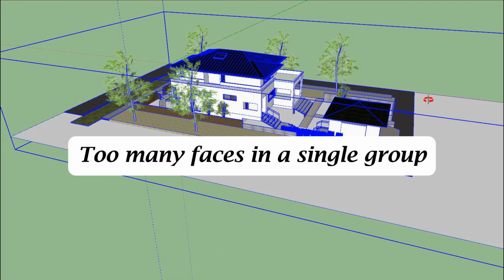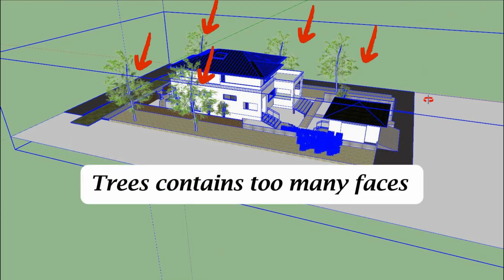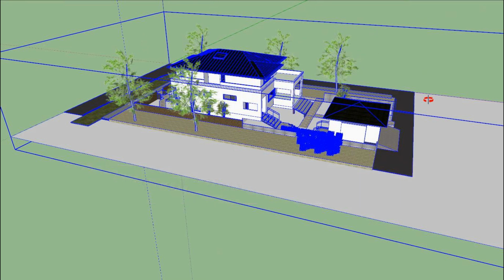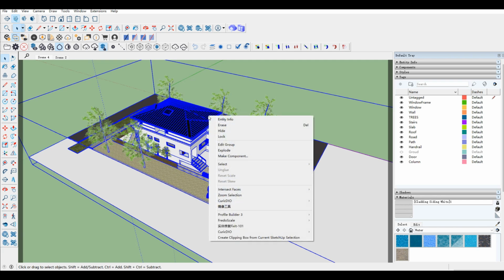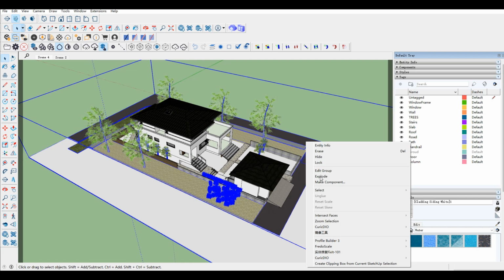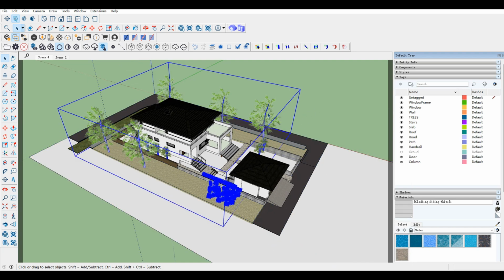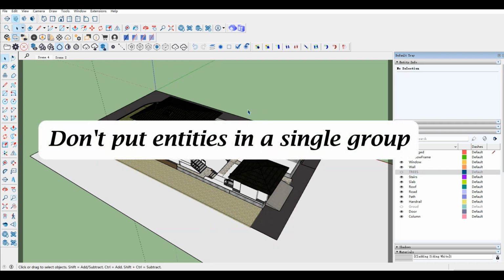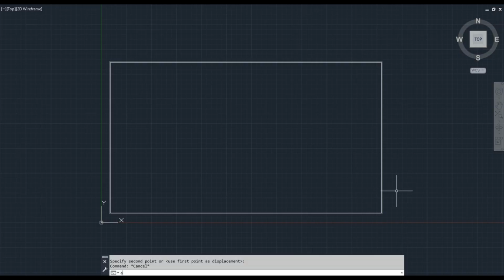AKE FAQ | Why part of my drawing is missing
Please ensure you didn't put a lot of entities in one single group!